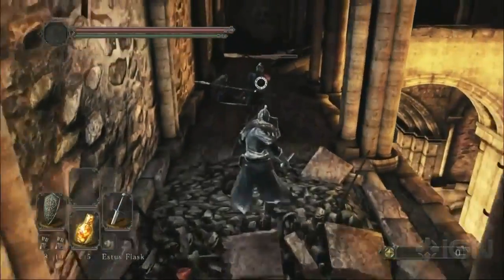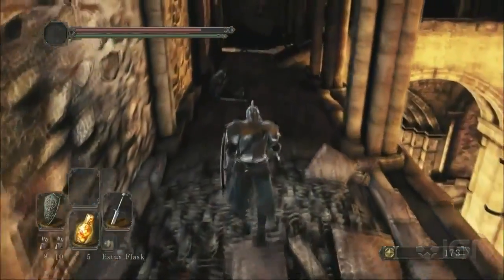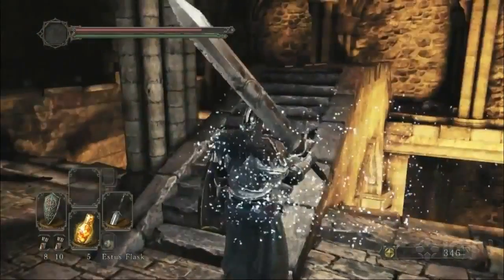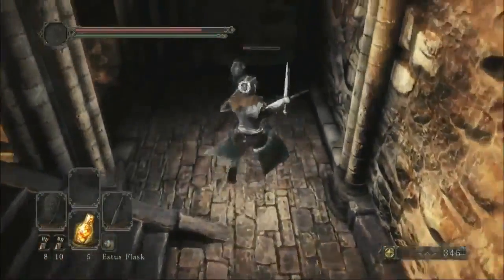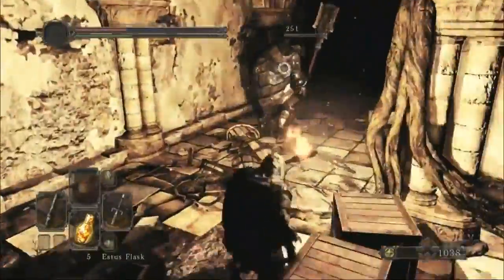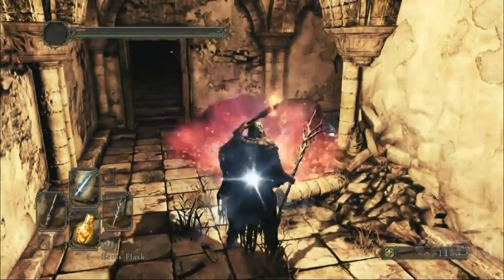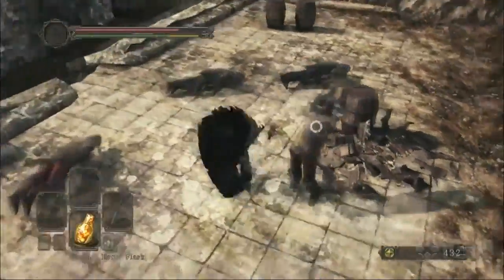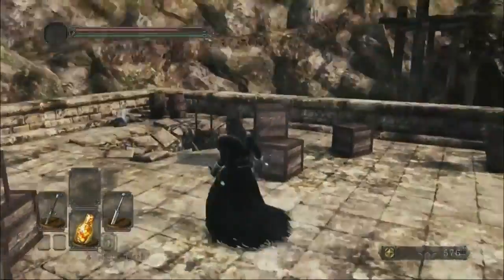Dark Souls II Gameplay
Dark Souls II - только Геймплей
E3 2013 - IGN